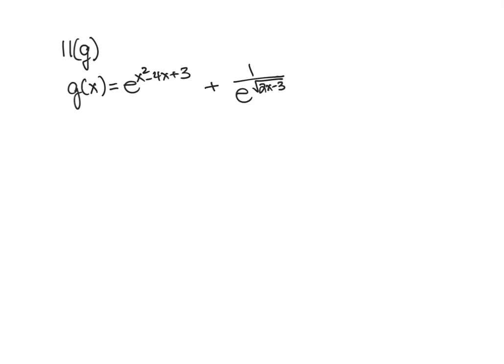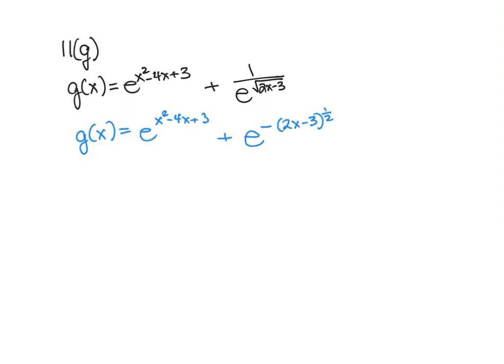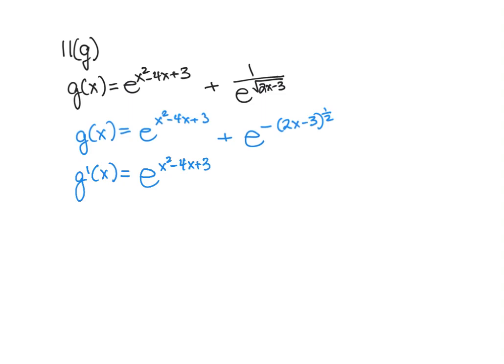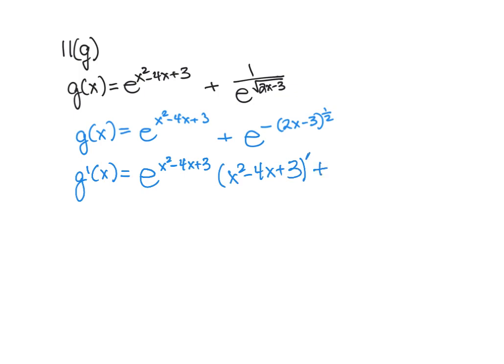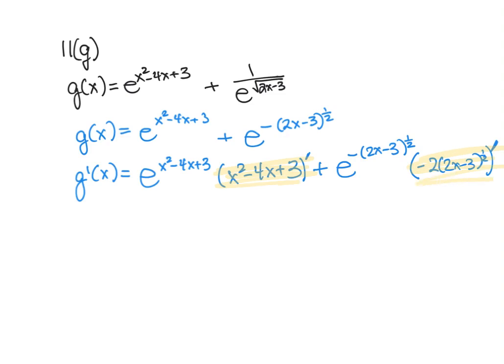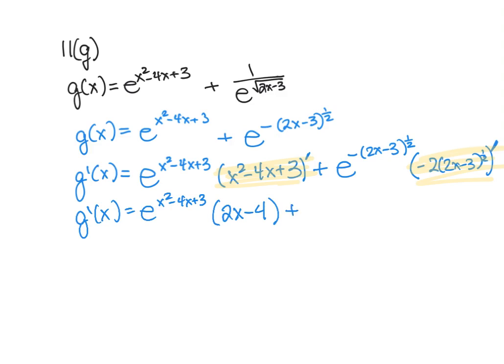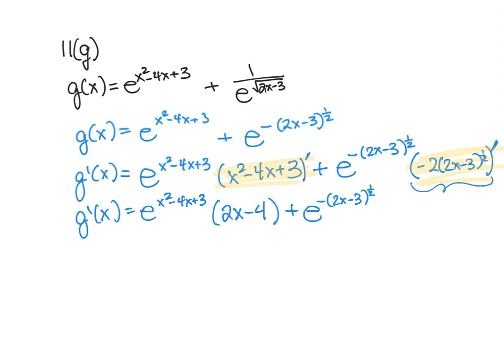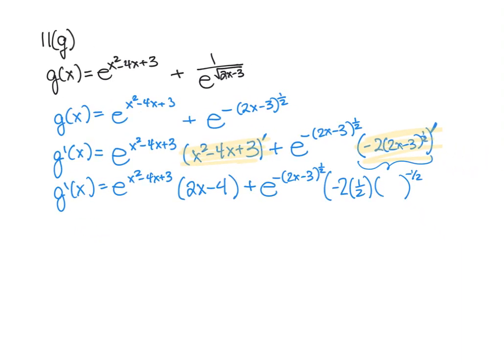Derivatives of Exponential Functions Examples